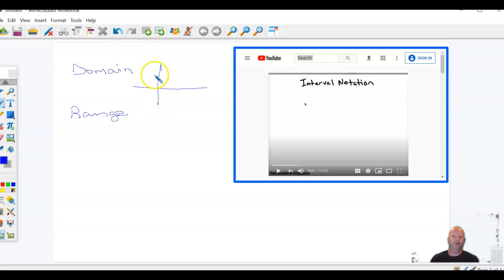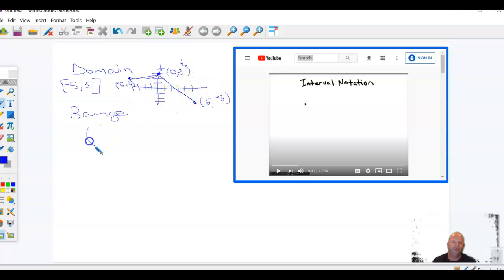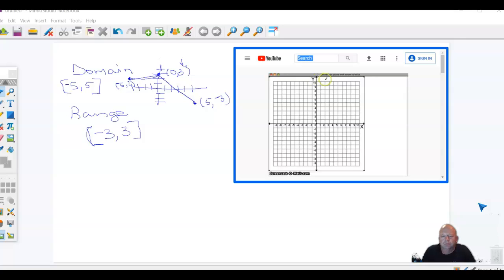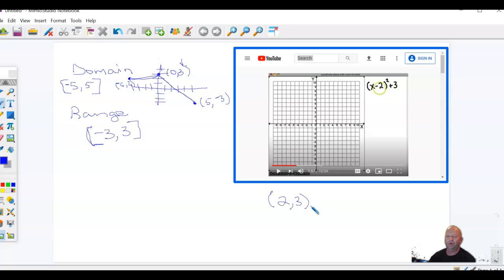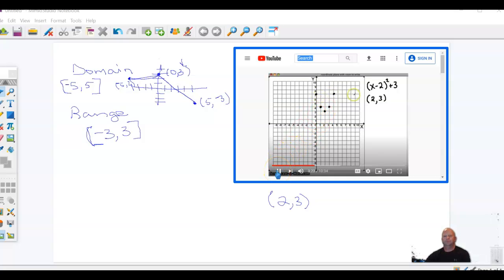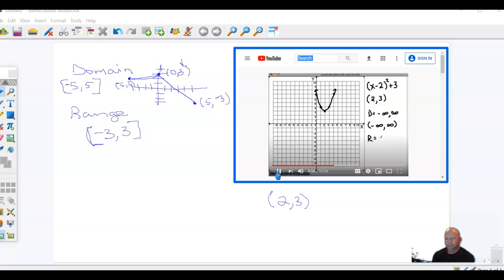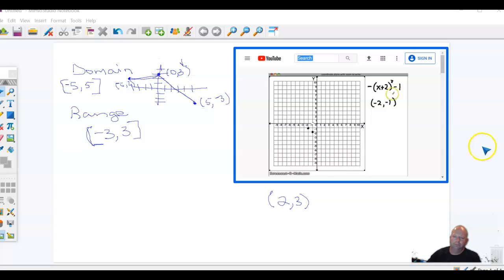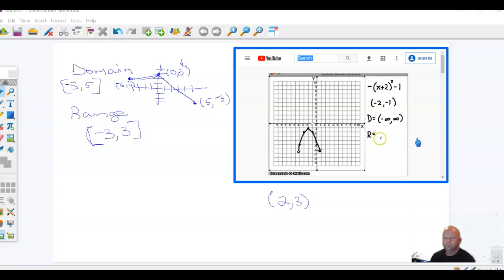alg2 1.1 (3)